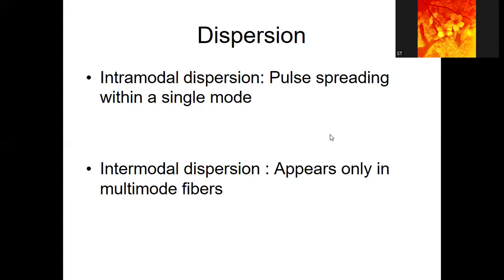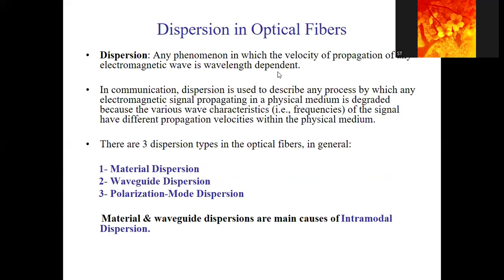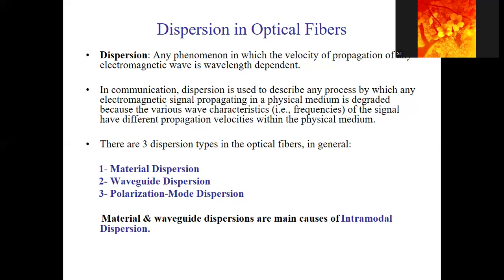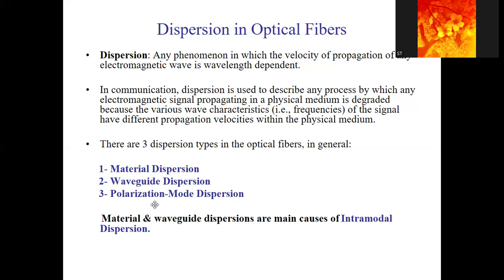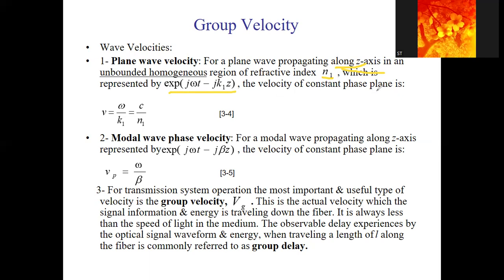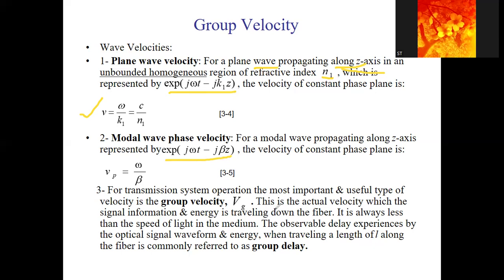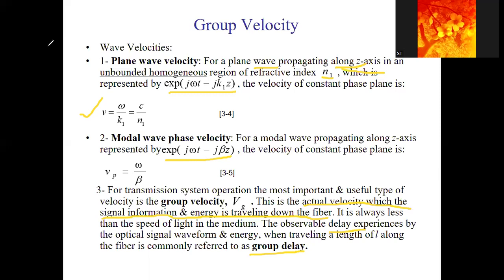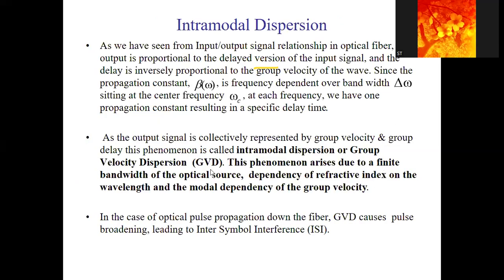Dispersion part 1